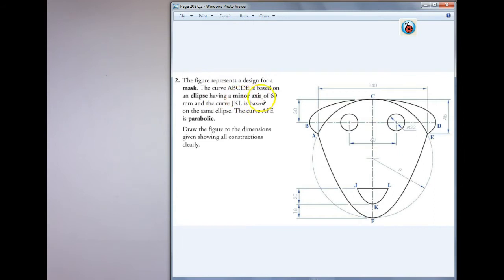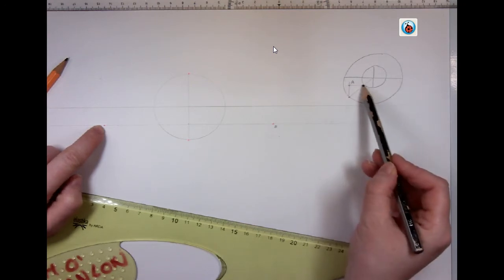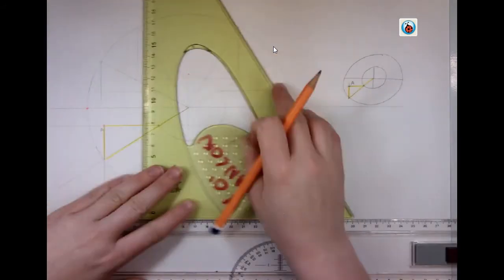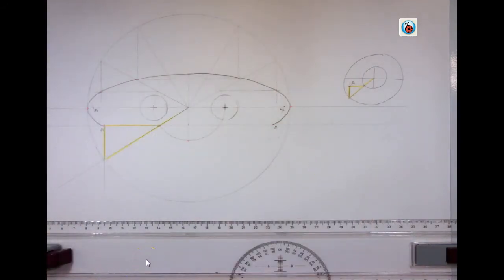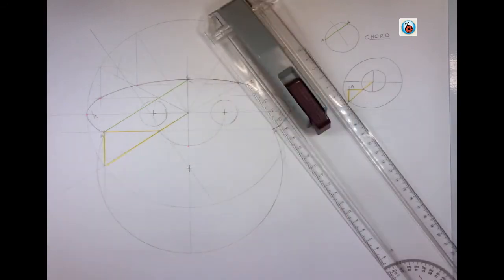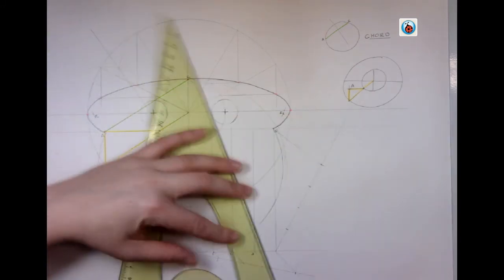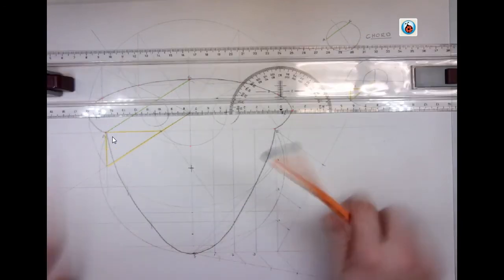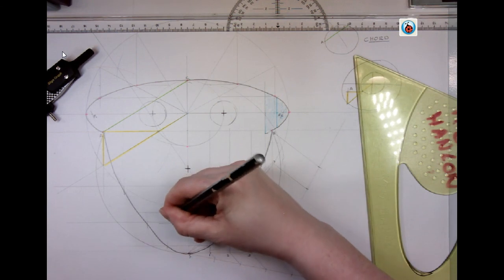G&M P103 Q2 Clown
G&M P208 Q2 Clown